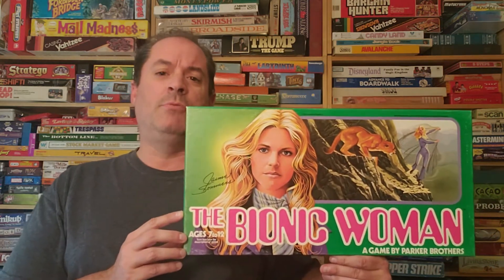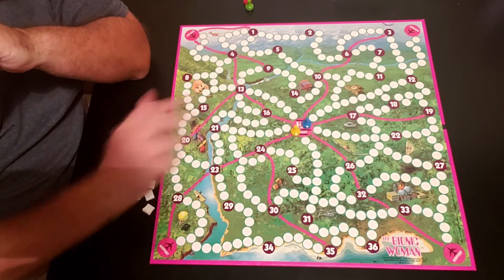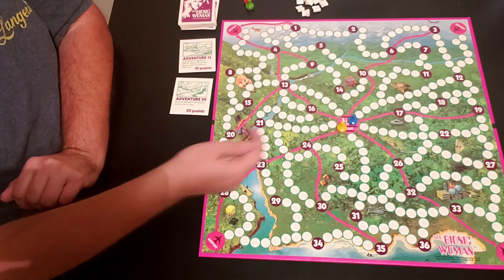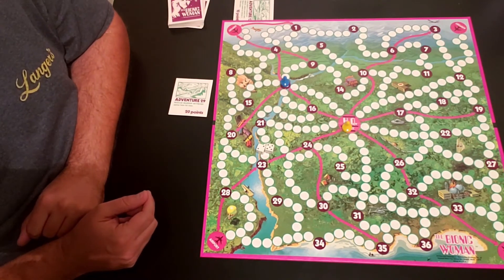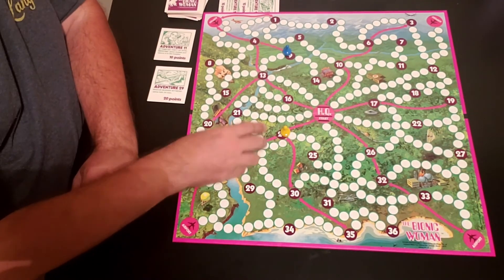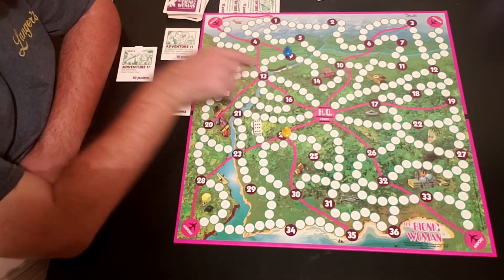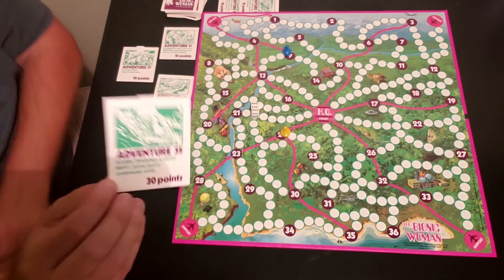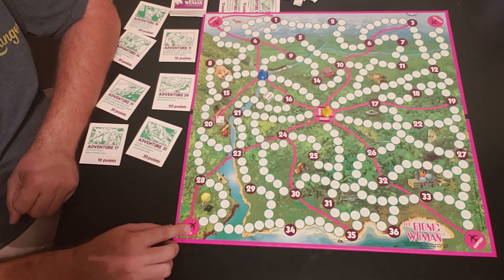Episode #64 - The Bionic Woman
Finishing up the Six Million Dollar Man trilogy with The Bionic Woman from 1976!